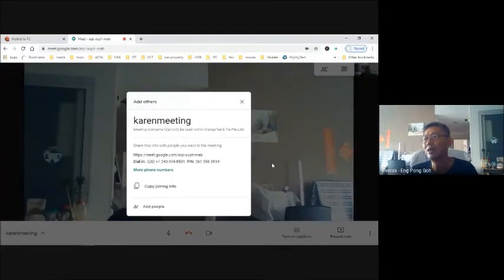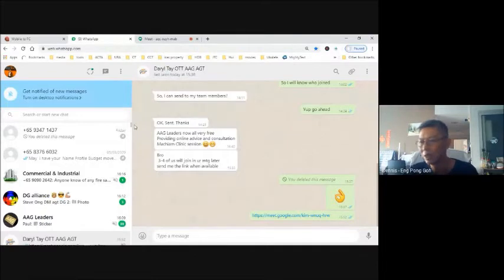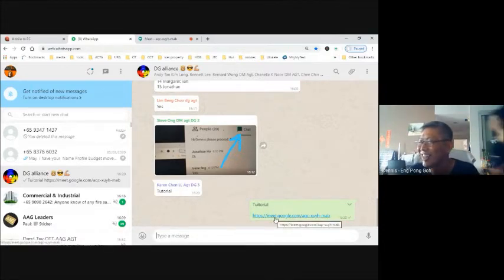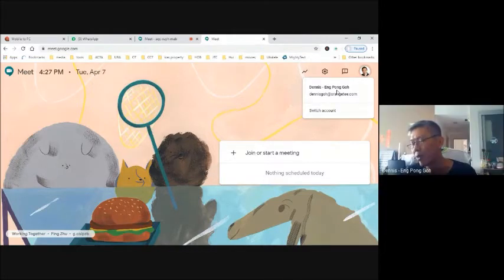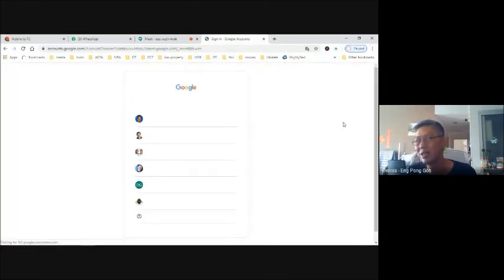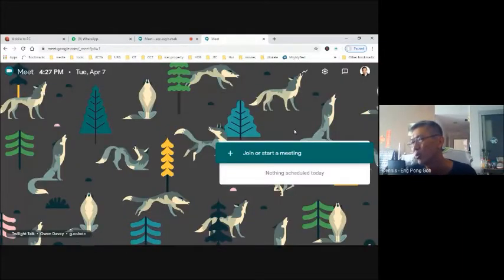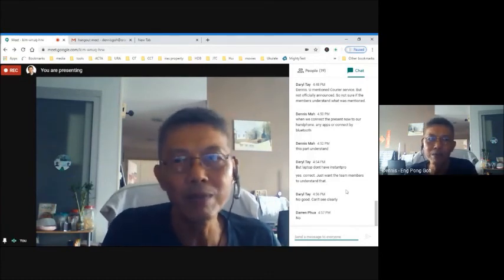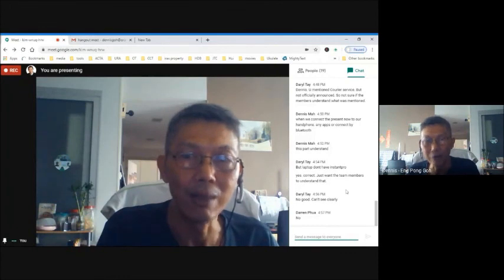google meet tutorial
setting up meet via desktop and mobile device